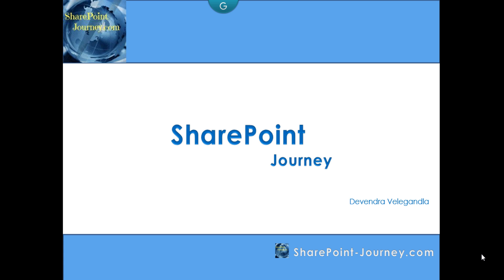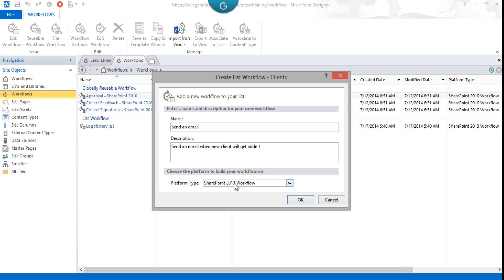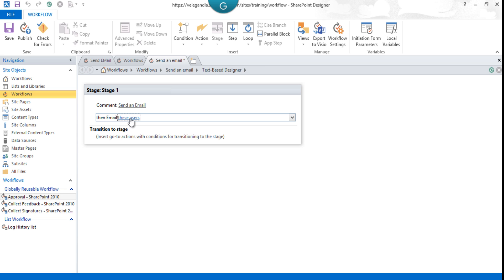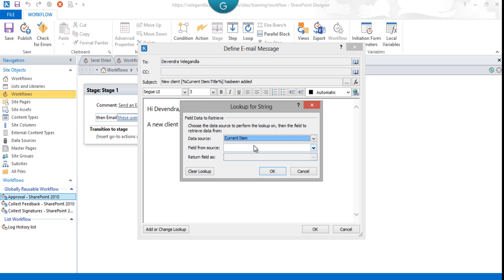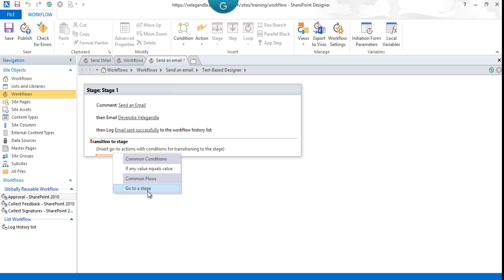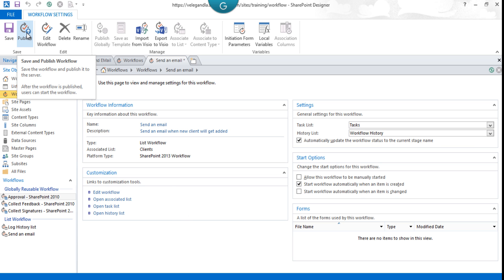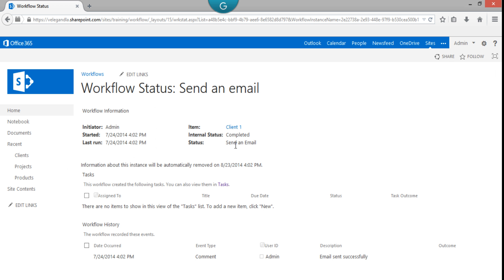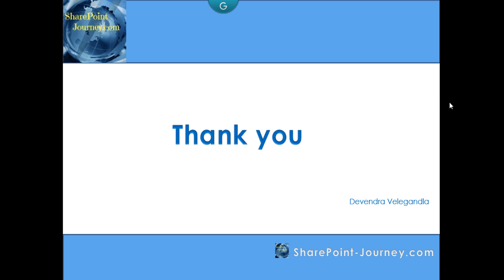SharePoint 2013: Send an Email using SharePoint designer workflow | SharePoint-Journey.com